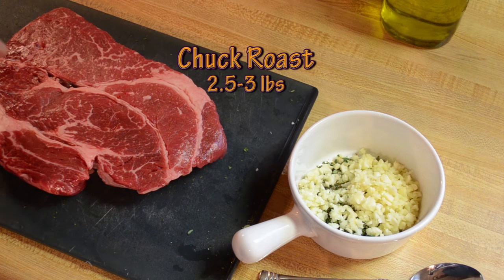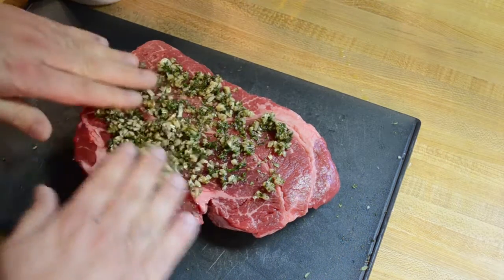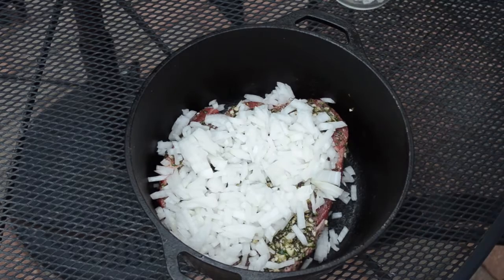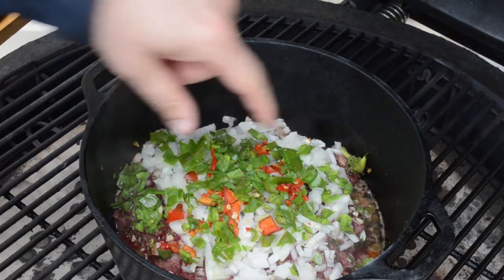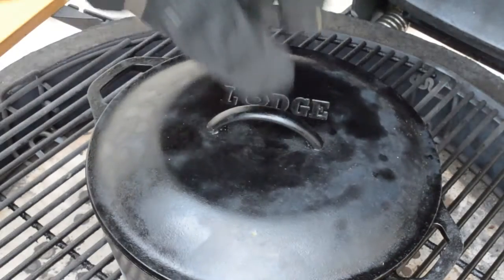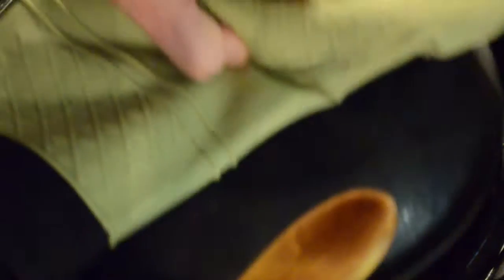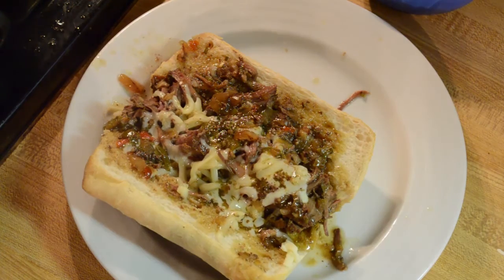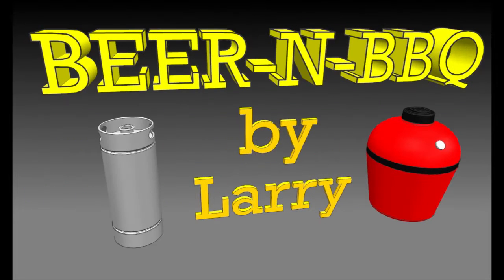Chicago Italian Beef Sandwiches (Made on a grill)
A twist on a staple of Chicago cuisine, the Italian Beef Sandwich,  cooked on an outdoor grill (my Kamado Joe ceramic cooker). Uses chuck roast instead of the typical top round.  This is especially useful if you do not have a slicer at home since chuck roast falls apart without the need for a slicer.

Here's a list of ingredients: 2.5-3 lb chuck roast, 2 cups onion (~1 medium), chopped, 1 cup anaheim peppers (or other zesty peppers), chopped, 1/2 cup garlic, chopped, 1/4 cup fresh thyme, chopped, 1 Tbsp fresh rosemary, chopped, 2 tsp black pepper, 1 tsp dry oregano, 3 cups beef broth, fontina cheese, shredded, beef rolls (Turano or Gonnella brand preferred).

Kamado Joe Big Joe Grill
Kamado Joe Big Joe Cover
Maverick ET-732 Wireless BBQ Meat Thermometer
Lodge Cast Iron Dutch Oven, 5 Quart